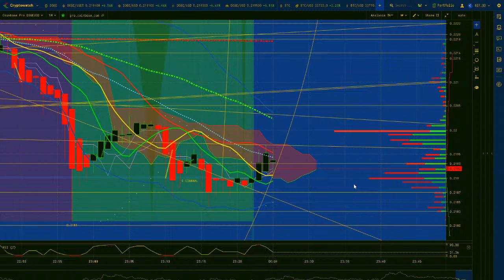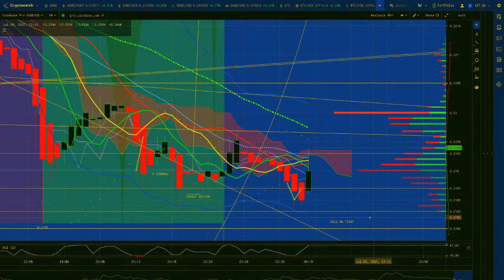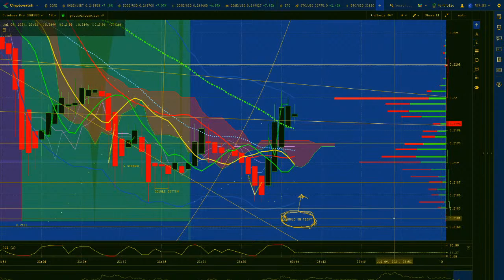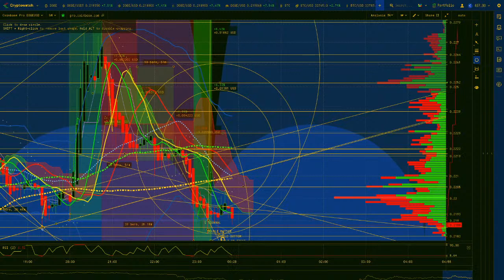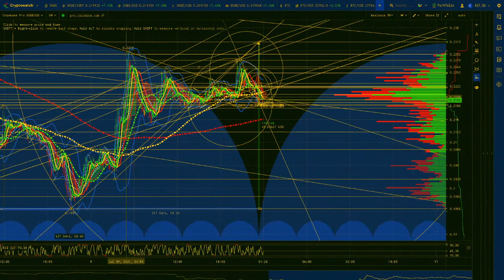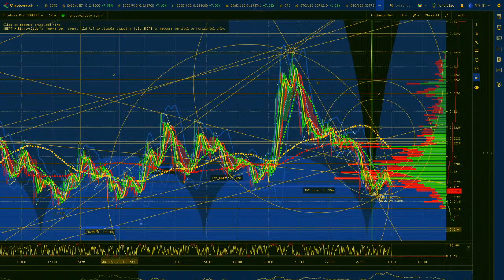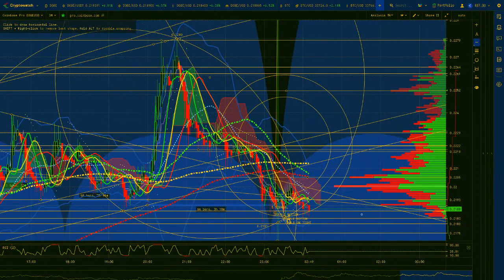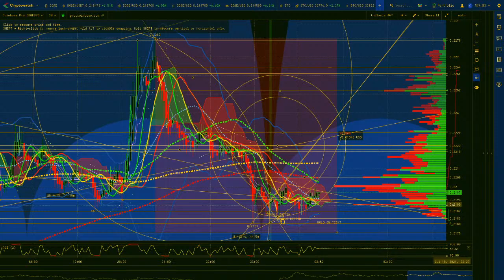DaRealRePUBLIC2021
watching the World & DOGEY LETS BREAK THIS .23 Cents